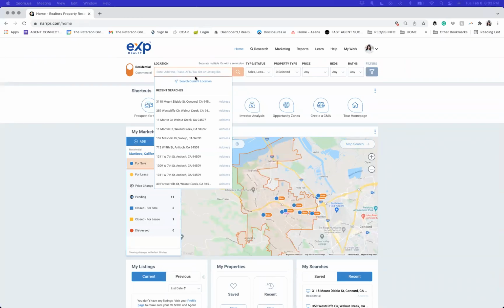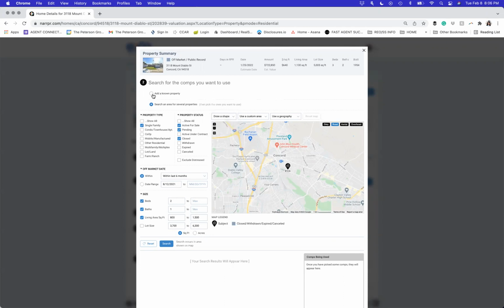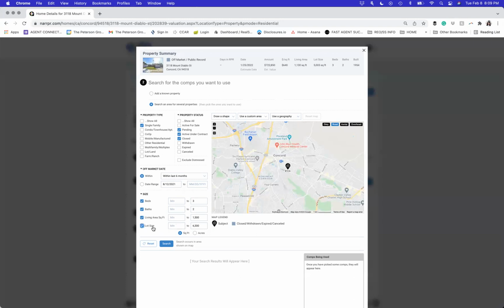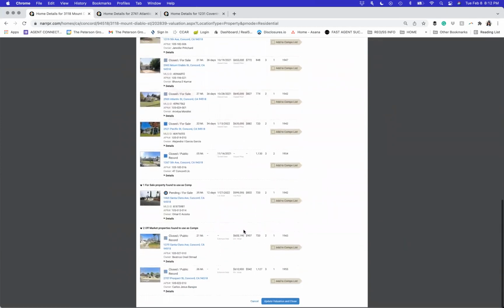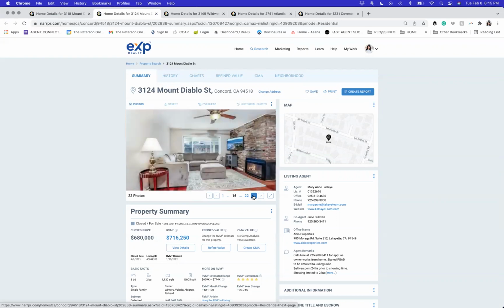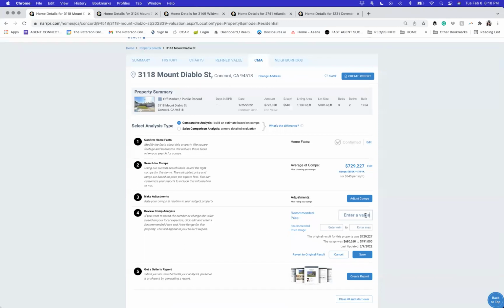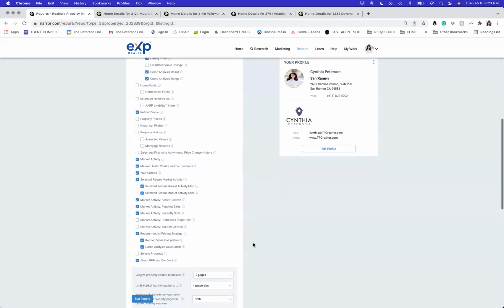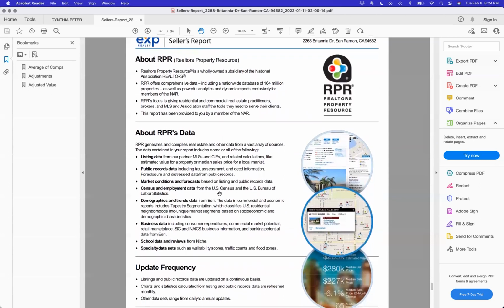PULLING COMPARABLE SALES WITH NAR'S RPR (REALTORS PROPERTY RESOURCE)